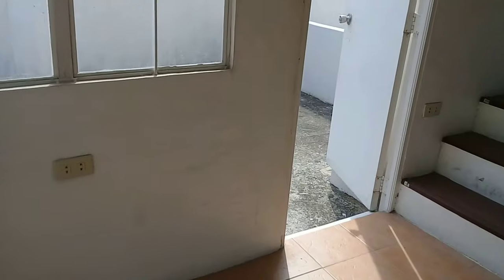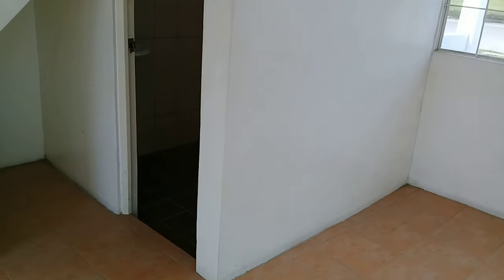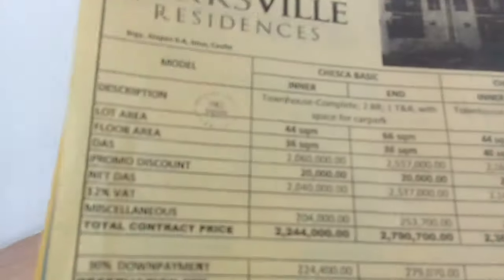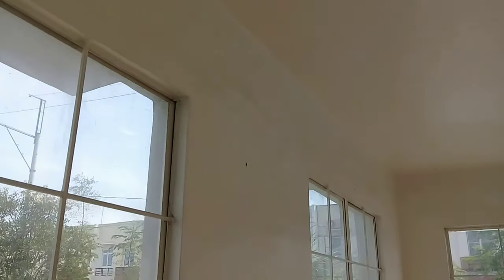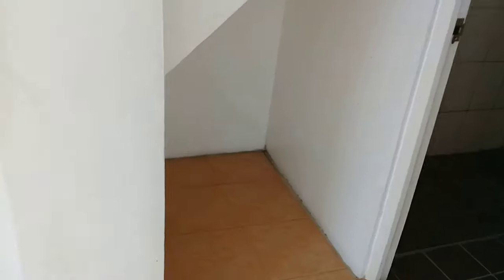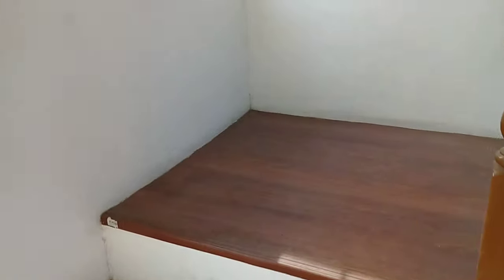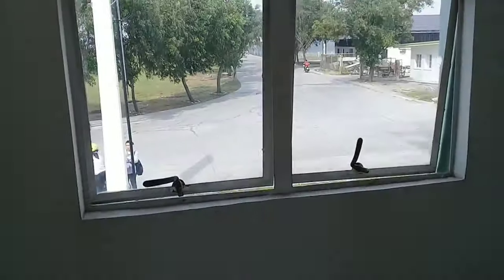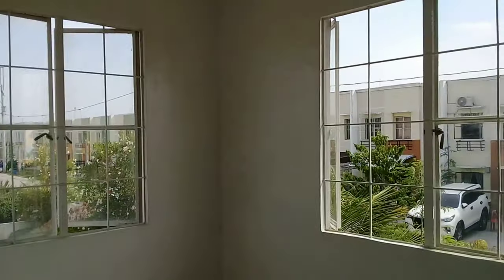2 BR Rent-to-Own House and Lot for Sale @ Masaito Homes - Imus Cavite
House and lot for Sale in Imus Cavite!!
CHESCA (2storey TH, 2BR/1TB- 44sqm)

MASAITO HOMES
Brgy.Alapan 2 Imus Cavite
20-30 mins away from Mall of Asia and Naia Thru Cavitex (With Traffic)

House & Lot Price Range: P2.2M to 2.7M
Available thru Bank and Pag-ibig Financing the choice is yours... 😊
Free site Tripping!